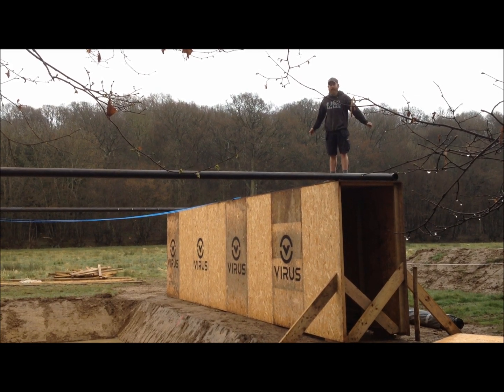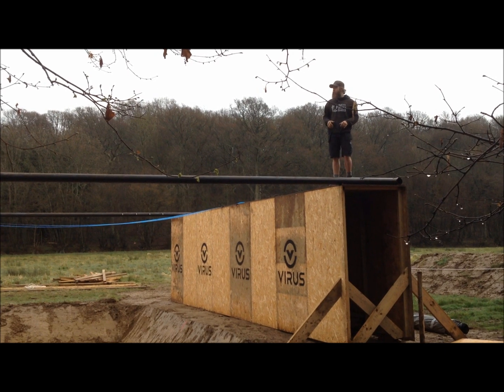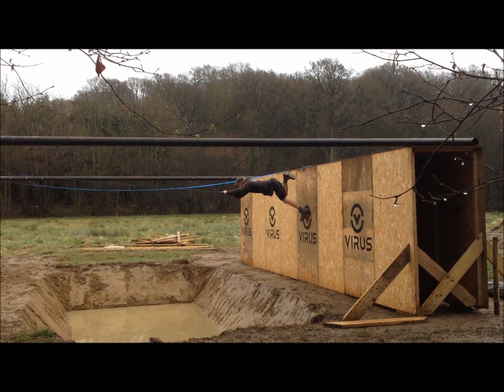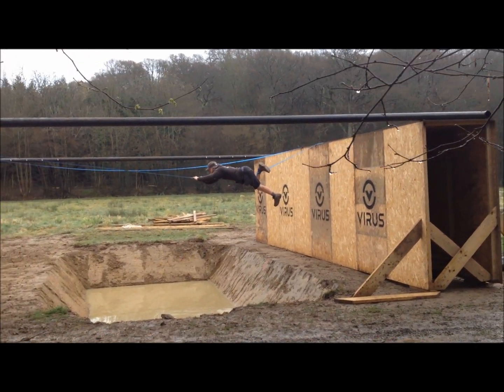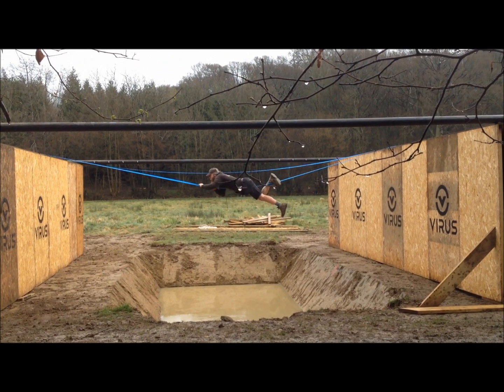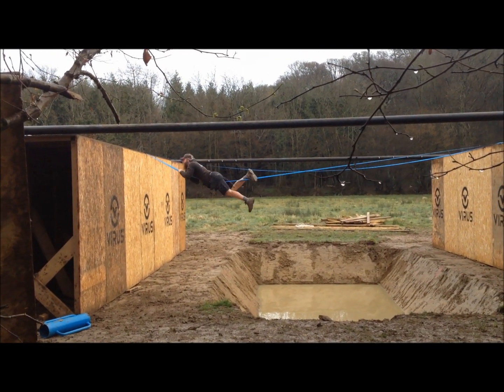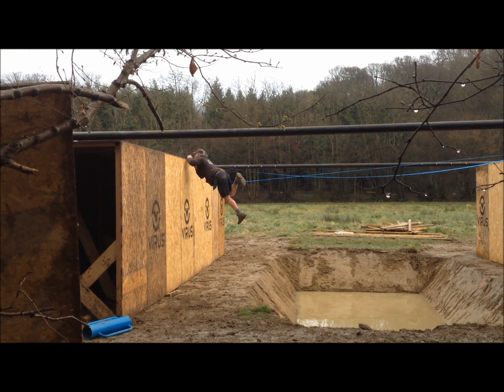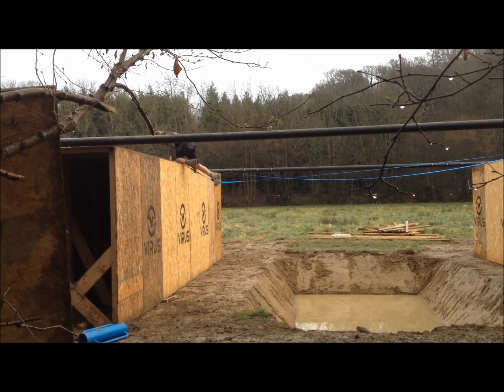Slackline and Bull's Walls